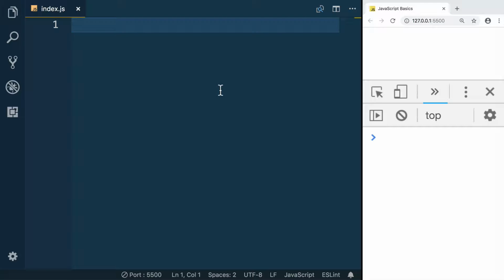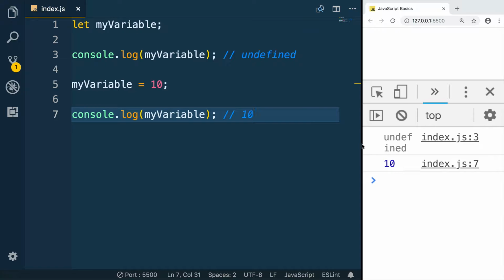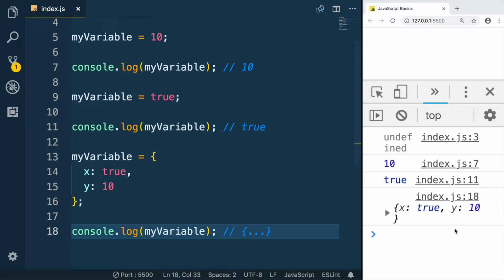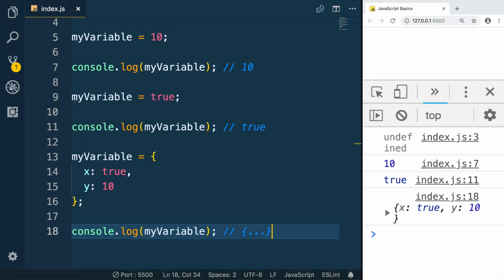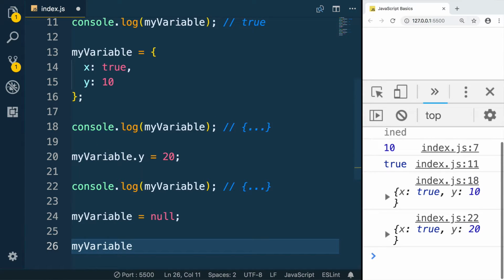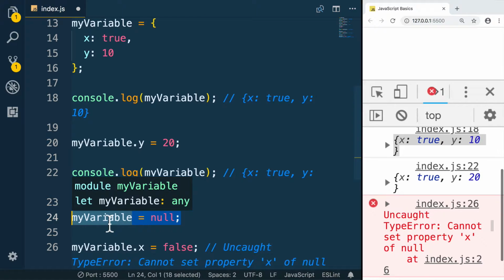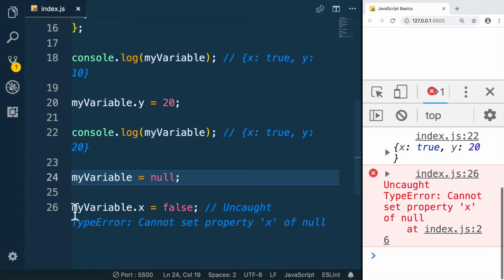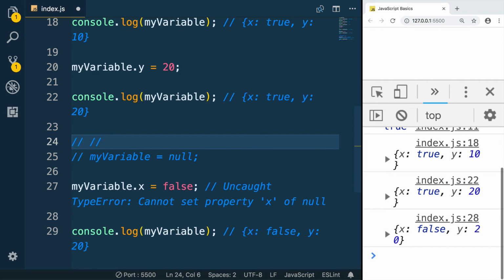10: PRACTICE - Dynamic typing in JavaScript (JAVASCRIPT BASICS - Types and Variables)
In this practice lecture we will look at the dynamic (or weak) typing in JavaScript in action.